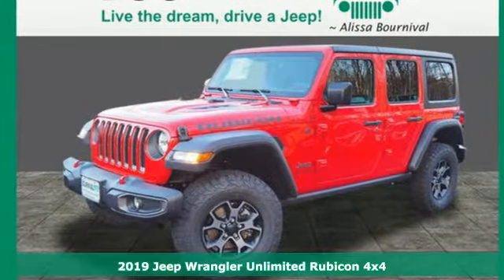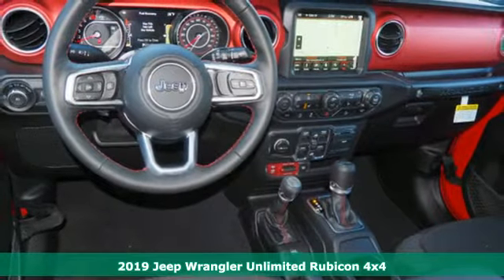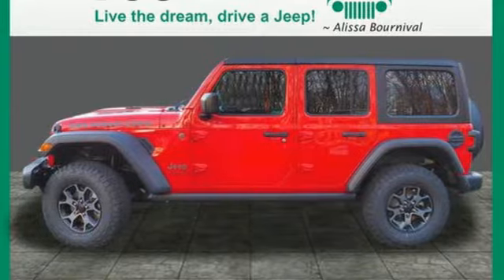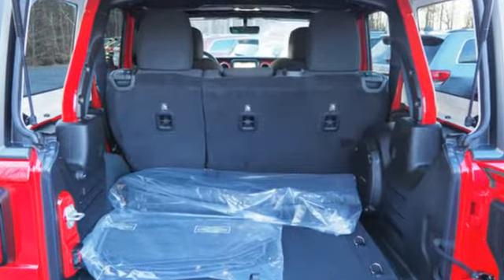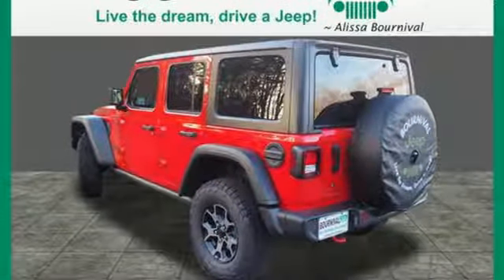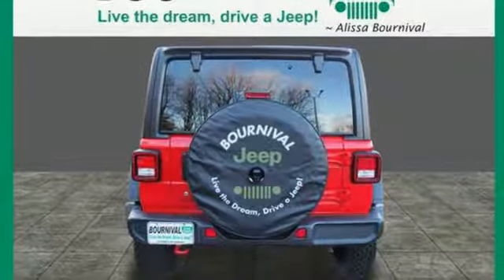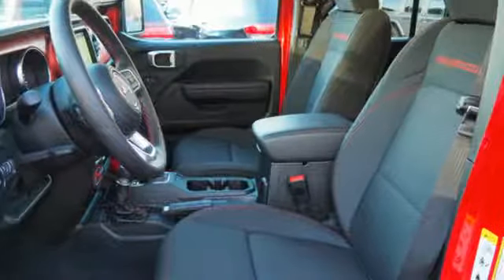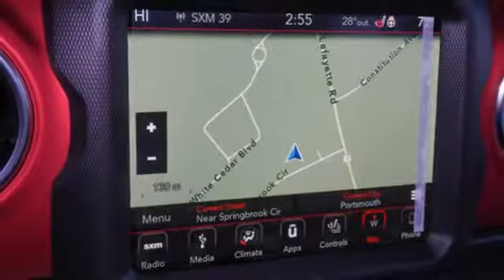2019 Jeep Wrangler Unlimited Portsmouth NH Manchester, NH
Year: 2019
Make: Jeep
Model: Wrangler Unlimited
Trim: Rubicon
Engine: 2l 4 Cylinder Turbocharged
Transmission: 4WD 8-Speed Shiftable Automatic
Color: Firecracker Red C/C
Interior: Black
Stock #: JW3167
VIN: 1C4HJXFN4KW503770

Address:
720 Lafayette Rd